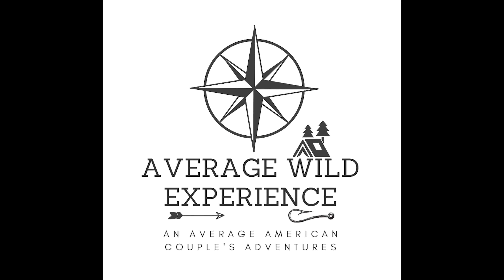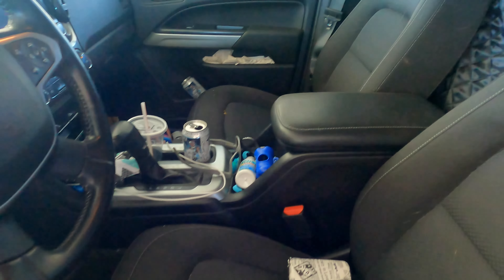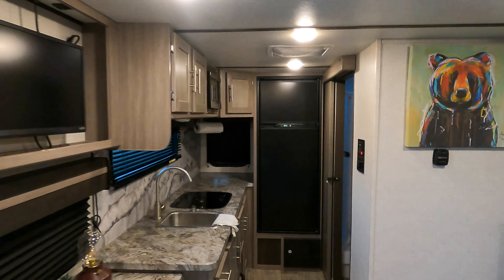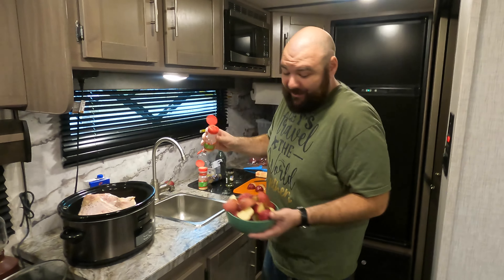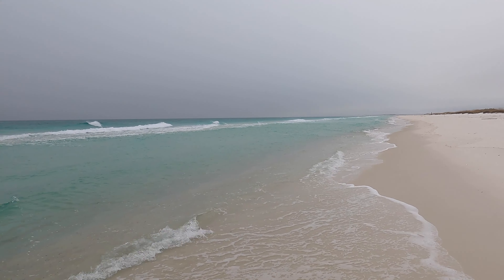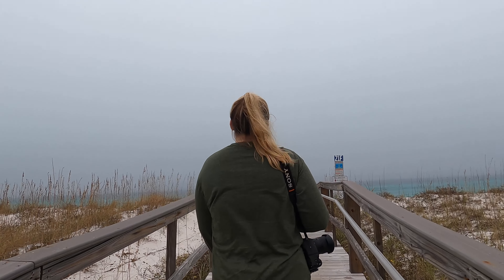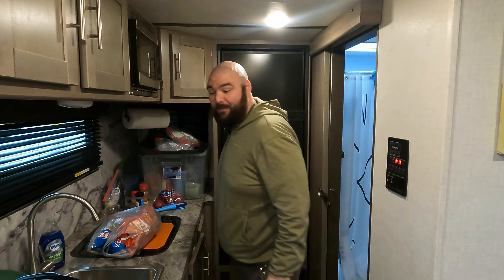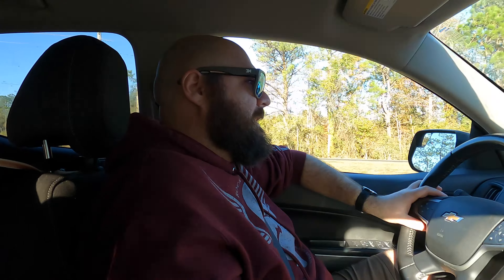We Rented a Camper with RVShare!! | Fort Pickens | Pensacola beach, FL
We rented a camper!!

We used RVShare.com and it was easy to located various campers in our area!  Our issue was finding a camper that was under our towing restrictions (under 7,000lbs) and a renter who would allow us to drive their camper down to Pensacola Florida.

There was an awesome guy just outside of Nashville who had no mileage restriction, and his camper was the perfect size and weight.

Here’s what we found:
-No to Murphy Beds - we were terribly uncomfortable at night trying to sleep on it
-We want a slightly different layout than what we rented
-We want a couch and a dinette
-We want a slightly bigger size (rented a 21 foot and we would like a couple more feet)
-Towing isn’t as hard as you think, just swing wide!
-Backing up is a struggle the first time 😳
-Emptying the tanks isn’t like that scene from RV with Robin Williams 🌋

But most importantly!  We can’t wait to buy a camper and start traveling more!

-About Us-
We're Brian and Megan and we're on a journey to find the most wild average adventures and have a ton of fun along the way!  Follow us for more crazy fun adventures!